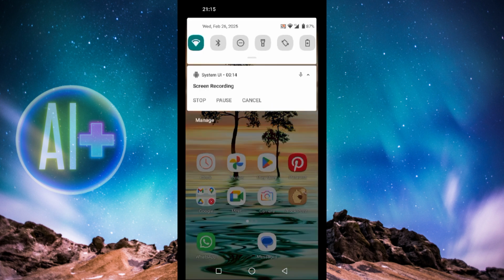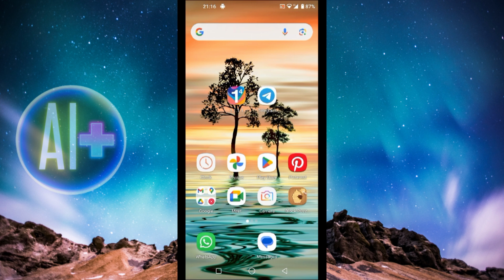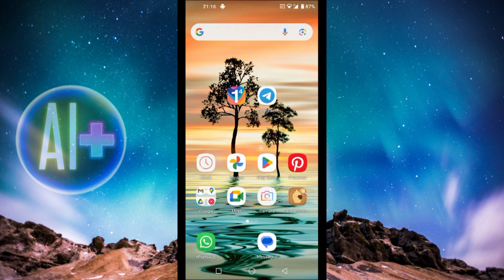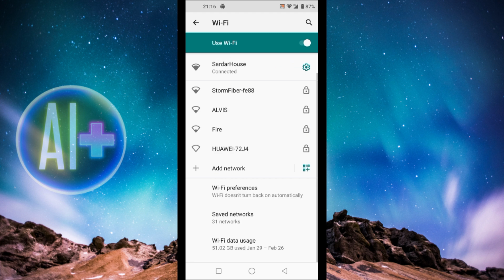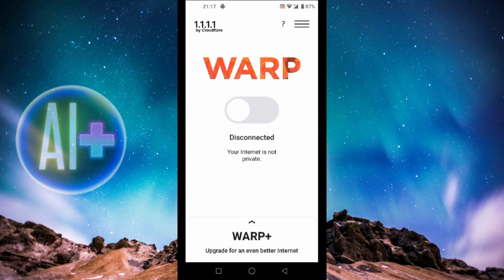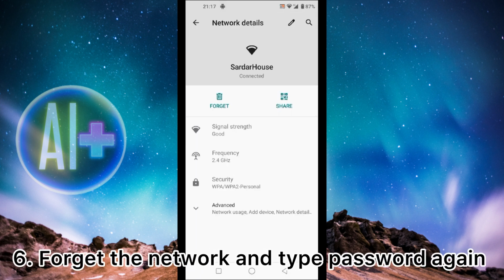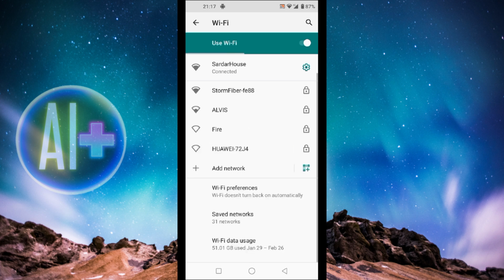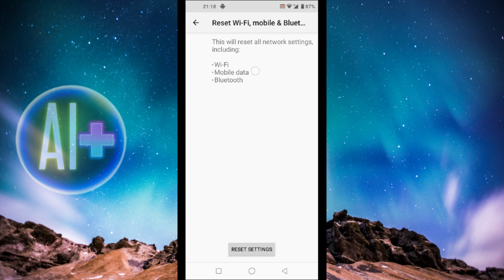How To Fix WiFi Failed To Connect To Network On Android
Looking for a guide on how to fix wifi not connecting on Android? In this wifi disconnect problem Android video, we'll guide you on how to fix wifi failed to connect to network problem on Android.